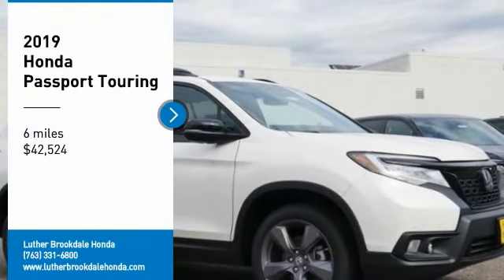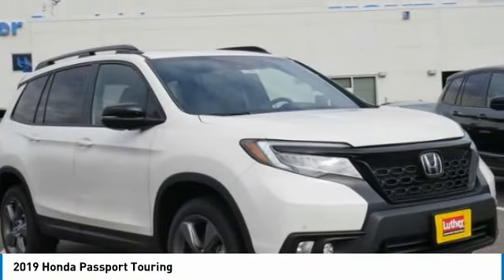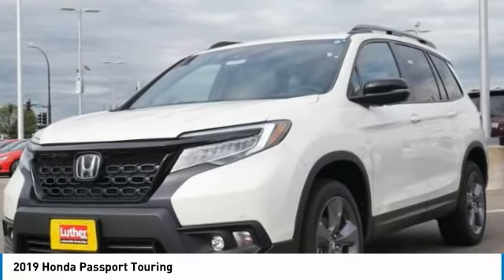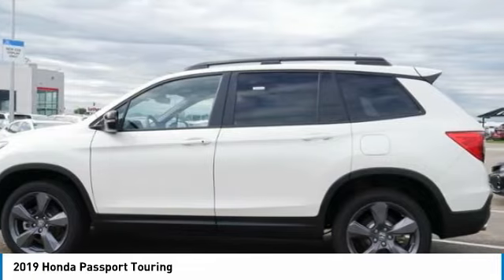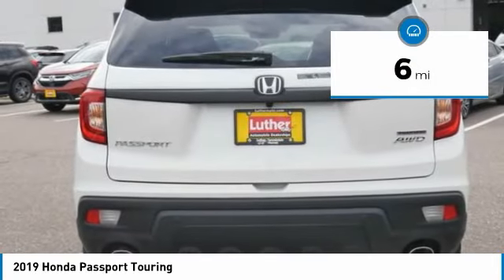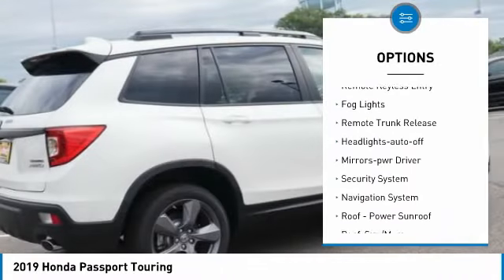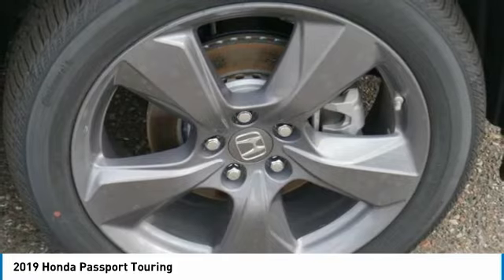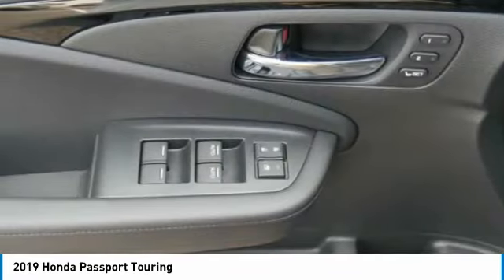2019 Honda Passport Brooklyn Center,Maple Grove,Plymouth,Minneapolis 192294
2019 Honda Passport Touring

: Navigation, Sunroof, Heated Leather Seats, Alloy Wheels, AWD, Smart Device Integration, Premium Sound System. EPA 24 MPG Hwy/19 MPG City! White Diamond Pearl exterior and Black interior, Touring trim. CLICK ME! DISCOVER THE LUTHER ADVANTAGE: The Luther Advantage is a complete and comprehensive package of benefits designed to make buying-and driving-a vehicle from the Luther dealerships a pleasant and convenient experience. From the peace of mind that comes with a 5 Day-500 Mile Return or Exchange Policy, 30 Day 1,500 miles Full Warranty and 60 Day 2,500 miles Limited Powertrain Warranty and Free CARFAX Reports & Clean Title Guarantee on pre-owned vehicles, as well as providing Luther customers with full range of valuable discounts at participating Holiday Stationstores including 10 cents off a gallon, $6 for The Works car wash among other advantages and guarantees. As much as we like satisfying customers, we like keeping them even more. WHY BUY FROM US?: Brookdale Honda has moved across Brooklyn Blvd. to our incredible new facility. You will find Minnesota's largest selection of Pre-Owned Honda's and well as the full line up of new Honda's. Need financing? We have a variety of financing terms available.